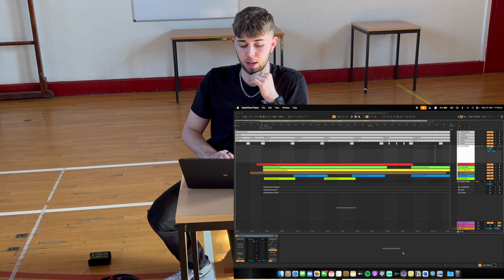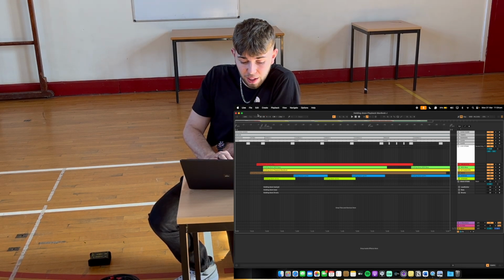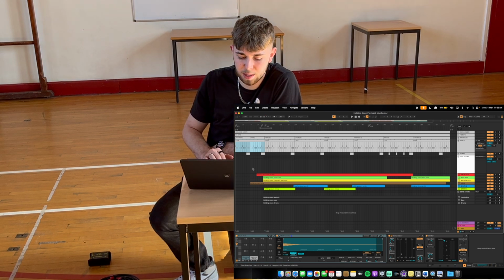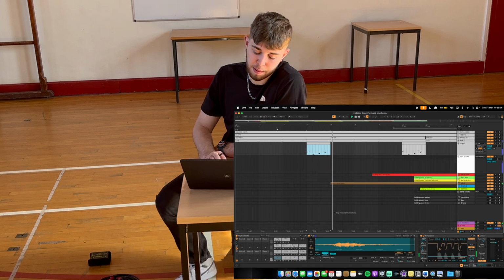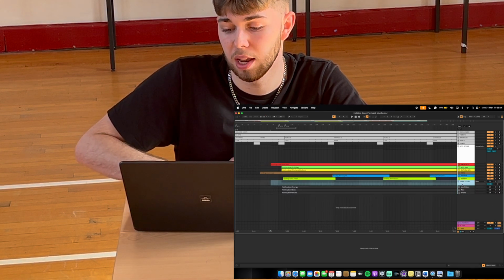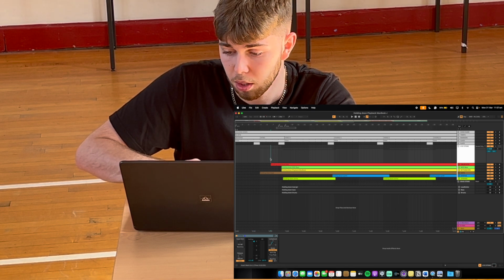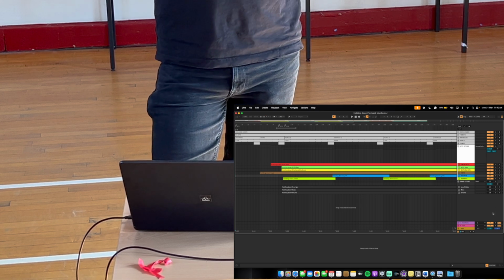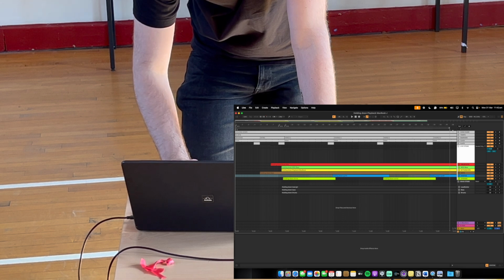How to set up playback for a gig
In this video, we are looking at setting up playback. I will teach you how to set up the computer with a Scarlett 2i2 audio interface. I will then show you everything that goes into a playback session and how to get the audio into the mixing desk.

00:00| Intro
01:10| Timelaps
01:45| Ableton session
06:12| Setting up
10:43| Mixing